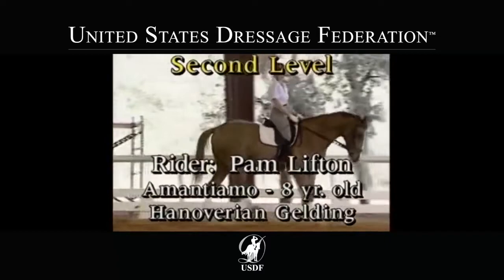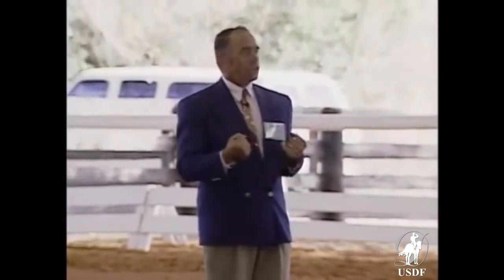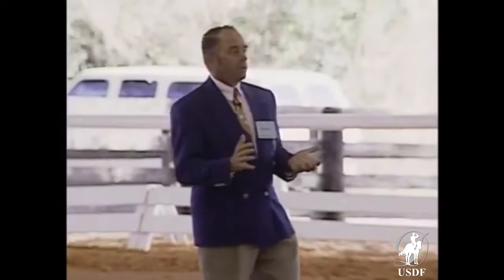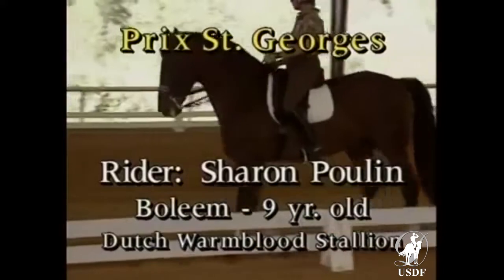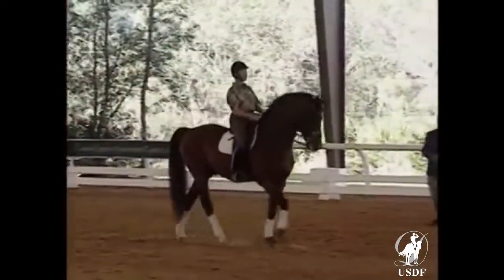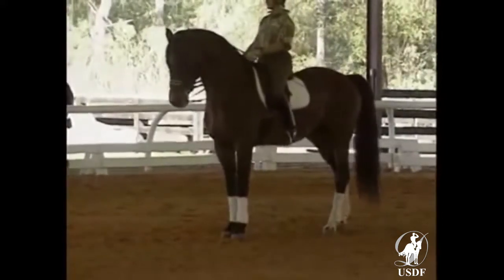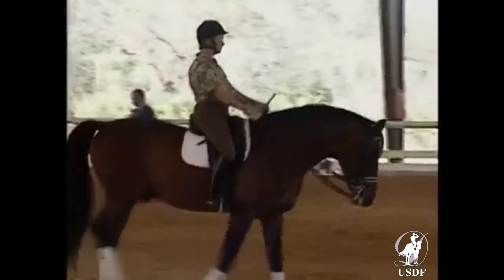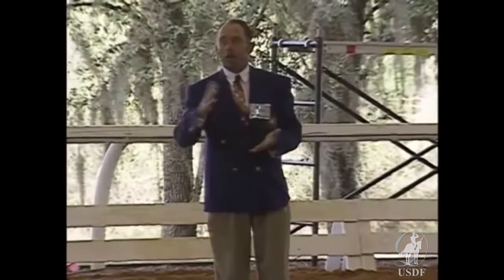USDF 1993 National Symposium: The Walk and Reinback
1993 USDF National Symposium featuring Lilo Fore and Michael Poulin.  Watch as they work on the walk and reinback. For more videos like this, visit the USDF Education Library